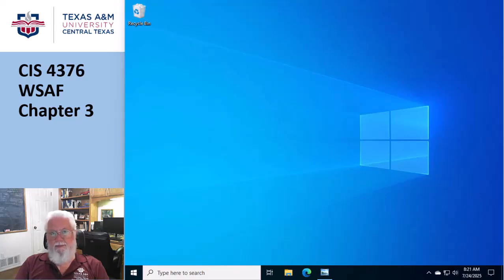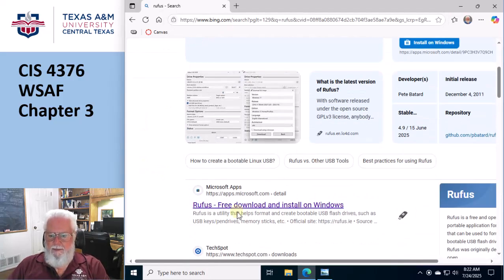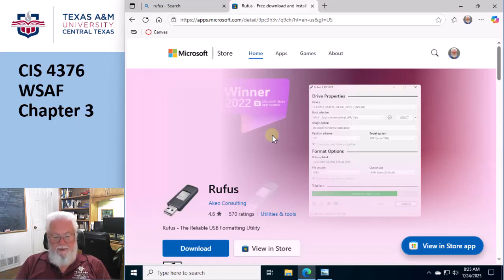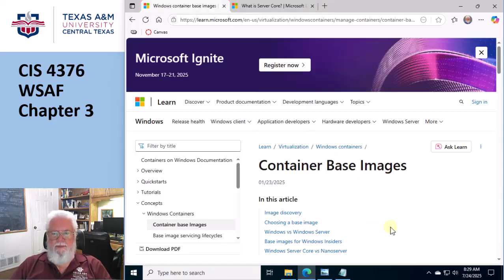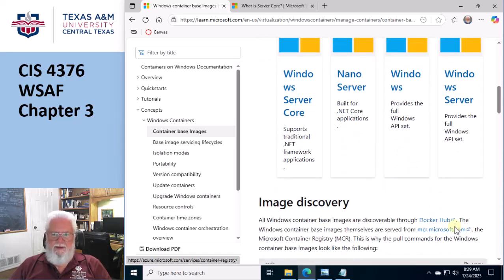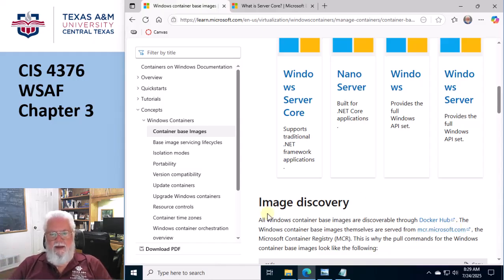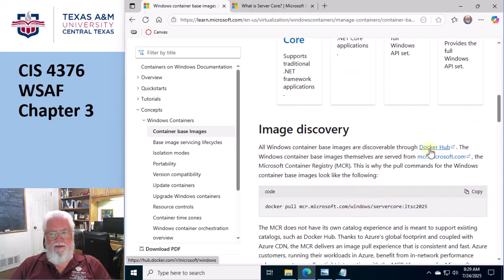CIS4376 WSAF3 Part1